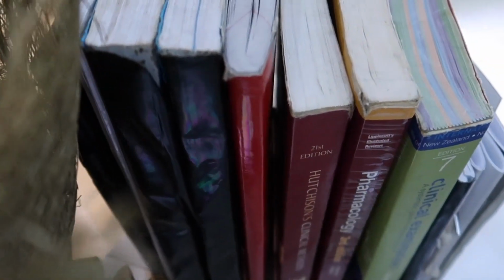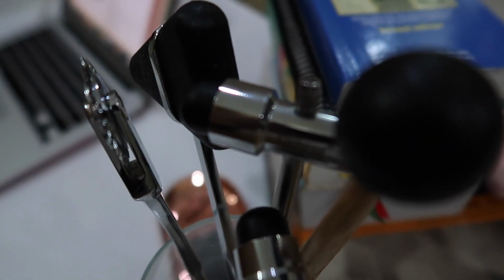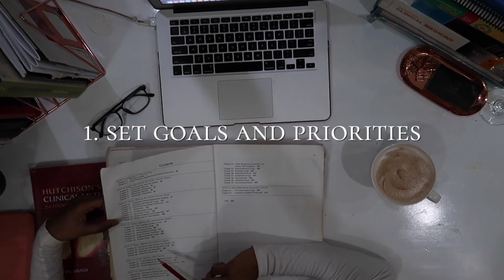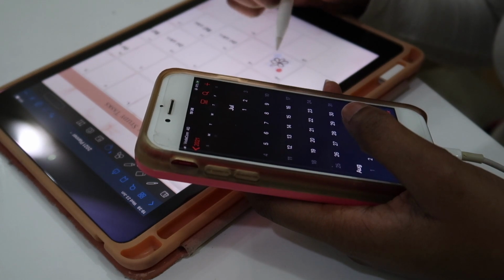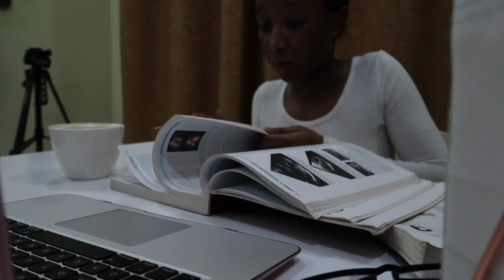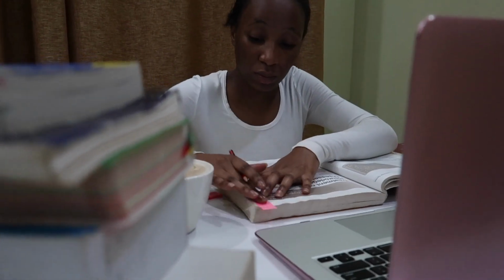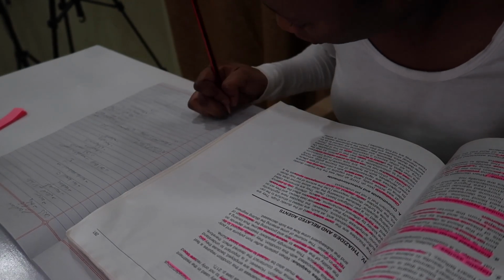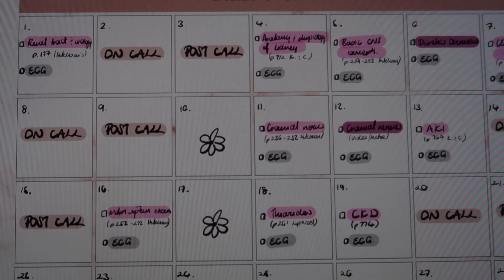How To MAKE A GOOD STUDY PLAN | Stop Getting Average Grades | TheStylishMed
Tips and tricks you should adopt for your studies to turn you from an average student to a straight A student!

Hey Loves!

I graduated from medical school top of my class and I usually did well in all my exams.
This wasn’t always the case though. In fact, I was barely coping at some point.

In this video I thought I’d share some of the tips and tricks I used to turn myself from an average student to a Dean’s List student.

Studying doesn’t always have to be a drag and it certainly shouldn’t always be hard — the key is to study smarter not harder. My study plans help me do just that!

Here’s the link if you’d like to purchase the FLOURISH “Student Planner Bundle” ↓

Please leave a LIKE, COMMENT which step you’ll be adopting for your studies, SUBSCRIBE to my channel if you haven’t already and TURN ON YOUR POST NOTIFICATIONS so you never miss a video from me.

I N S T A G R A M: @thestylishmed
T W I T T E R: @thestylishmed

FREQUENTLY ASKED QUESTIONS:

Q: Did I study in China?
A: Yes — I Completed my MBBS degree in 2020

Q: What am I doing with my life now?
A: Currently working as a doctor in Tanzania.

Q: What device do I use to do my note taking and planning?
A: I use a 2017 iPad Pro 9” and Apple Pencil

Q: Where do I get my planners?

A: 25